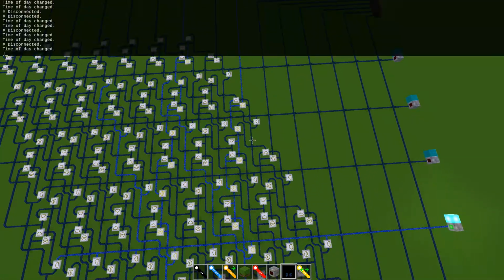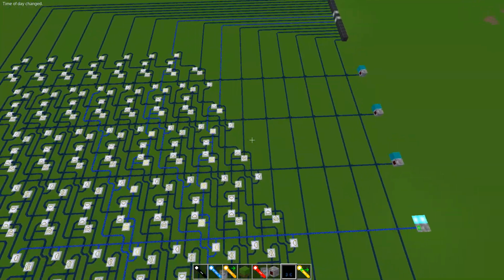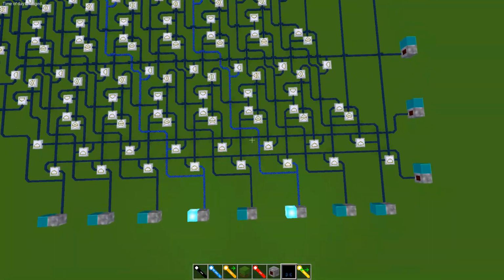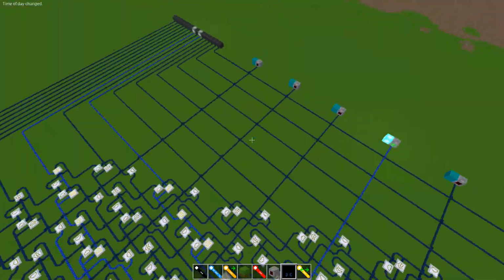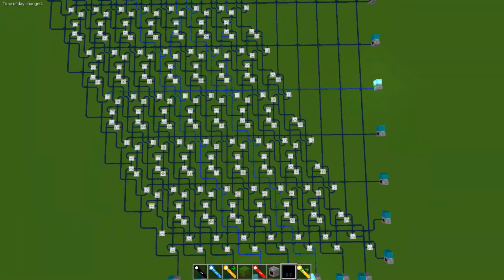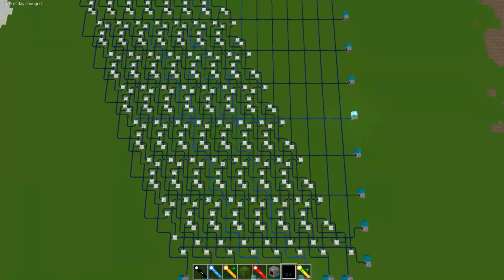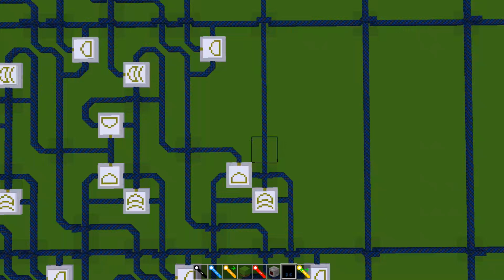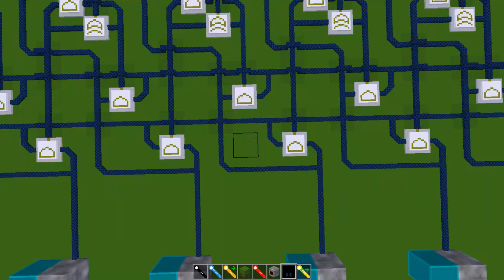binary multiplier circuit, logic circuit, logic gates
8-bit binary multiplier circuit with logic gates. Instant long multiplication circuit.
Done in Minetest with the Mesecons mod. Minetest is a Free/Libre voxel game engine, mesecons is a mod for it that adds logic gates along with the wires, lights, levers & switches and buttons and such.

Also another mod seen in this video but not used was those wands I have in my inventory, they are from Mesecons Extended
Minetest and the mods used are Free/Libre software. Free/Libre software is software that respects the user's freedom. Software that meets the "4 Freedoms" is considered Free/Libre. The Free Software Movement was started by Richard Stallman to to pursue the Liberation of Cyberspace. To create a free digital world for computers users.
Richard Stallman started the GNU project to develop an operating system for this, and pioneered the concept of copyleft with their GNU GPL license. Copyleft is a specific kind of a Free/Libre license that guarantees the user's freedom is preserved when the software exchanges hands.